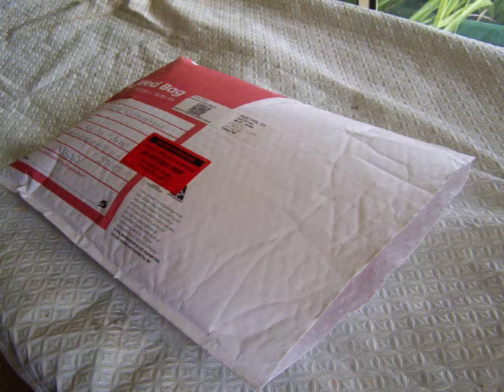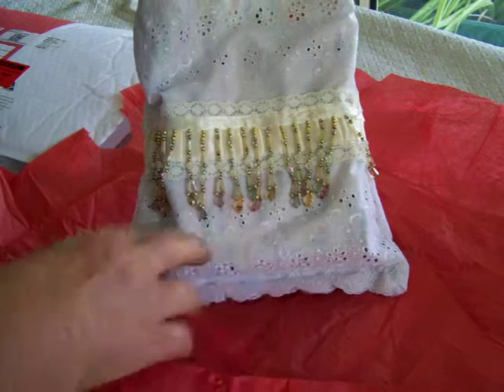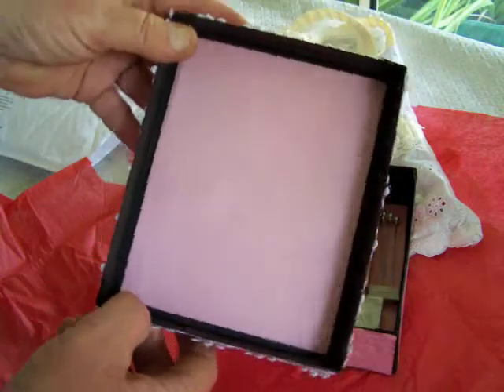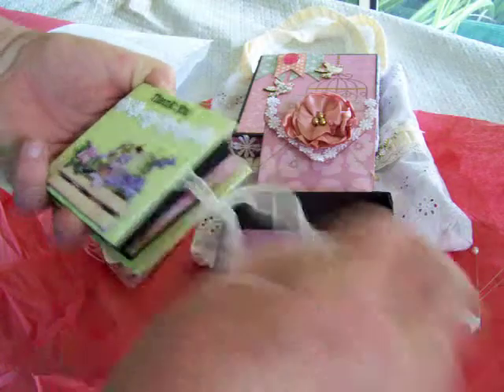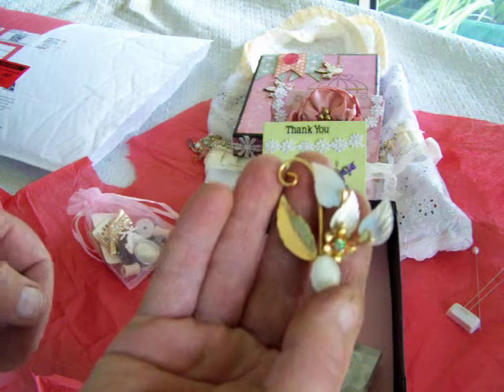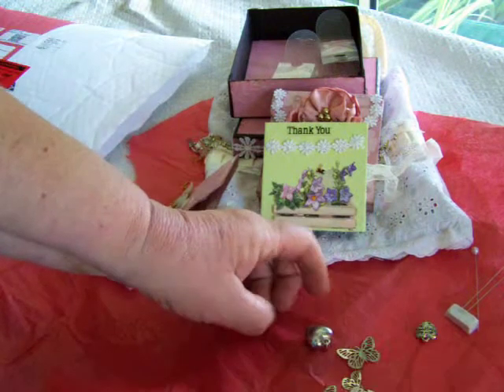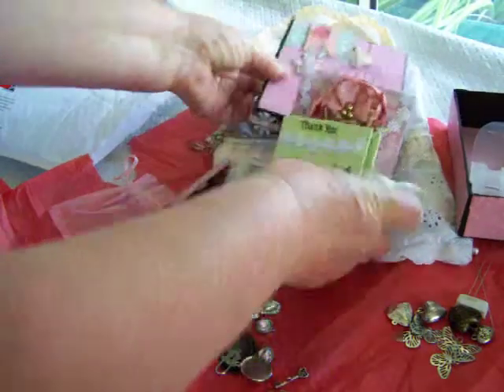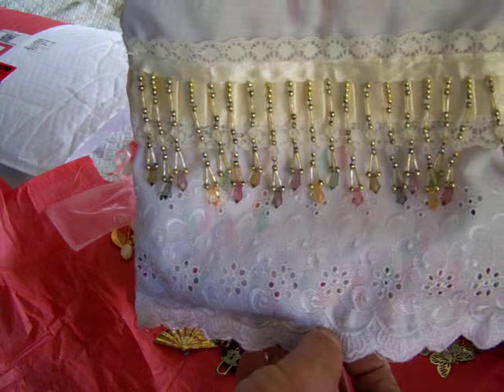Swap Parcel from Sue Jennings - JustSueAu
This is what I received from Sue for the "Something Inside"swap in the International Crafters Swap Group on Facebook

Sue's Channel